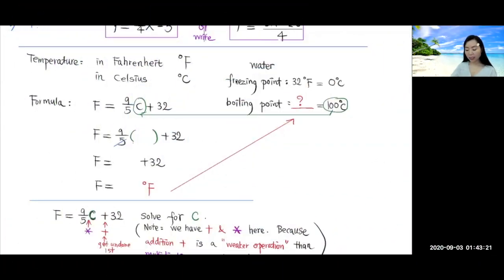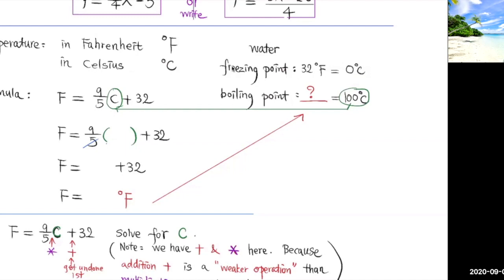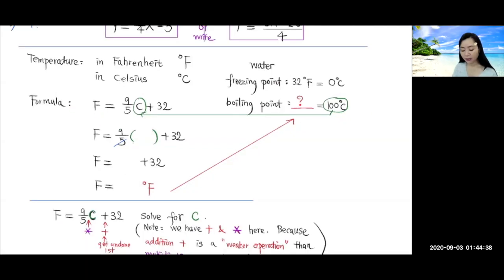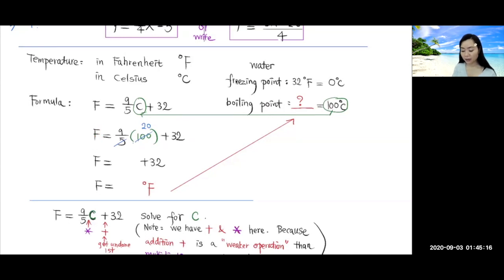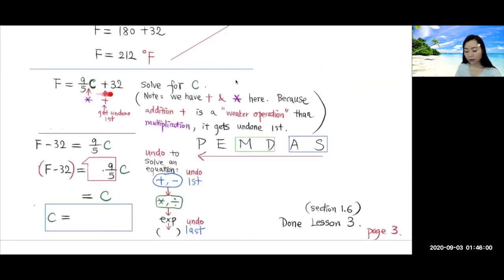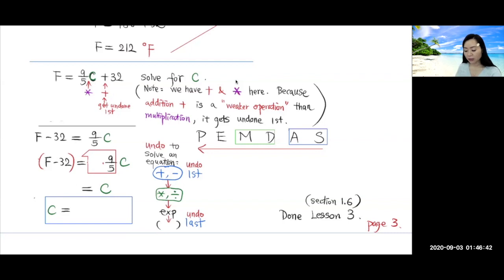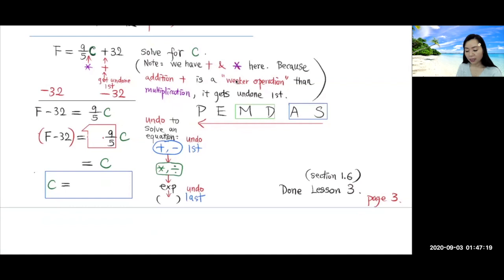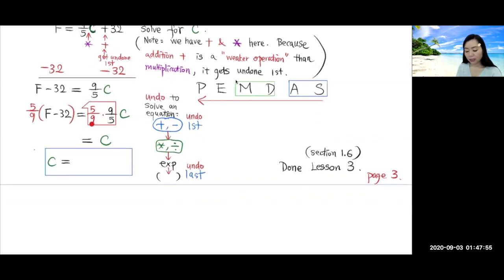Math 60 Lesson 3 video 3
This video is about Math 60 Lesson 3 video 3